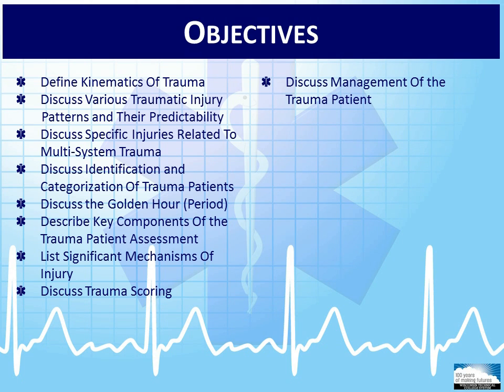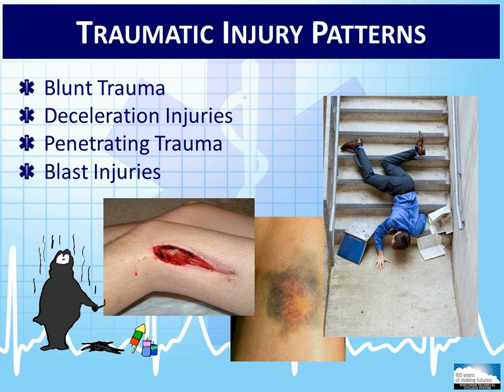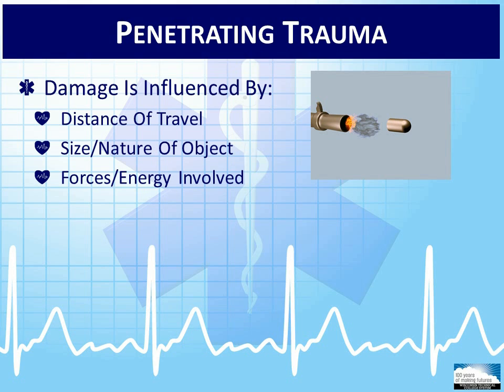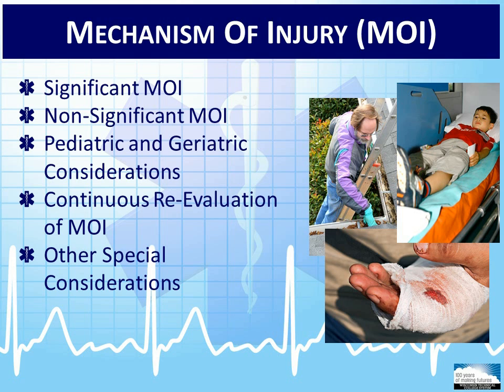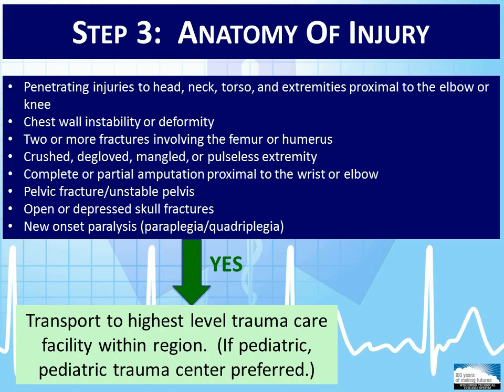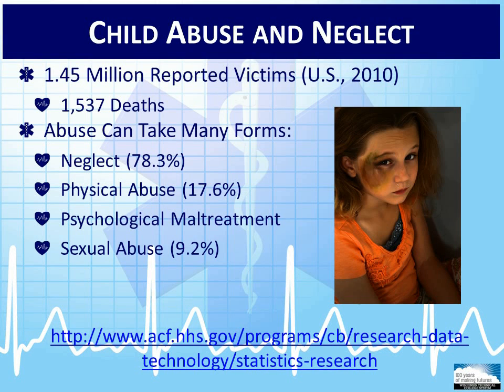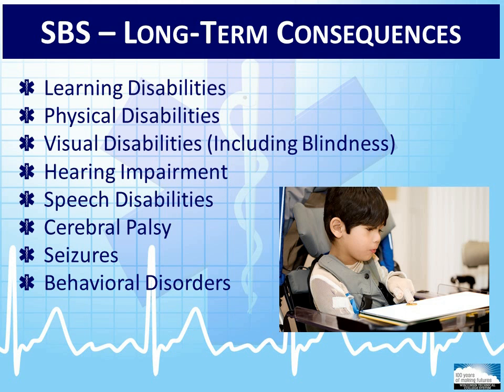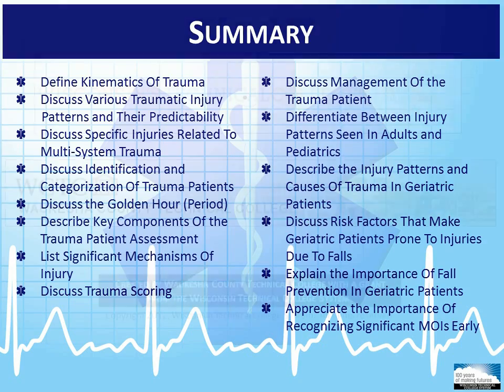EMT 6-1: Trauma Overview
Module 6-1 of the 2012 Wisconsin EMT curriculum - Trauma Overview.